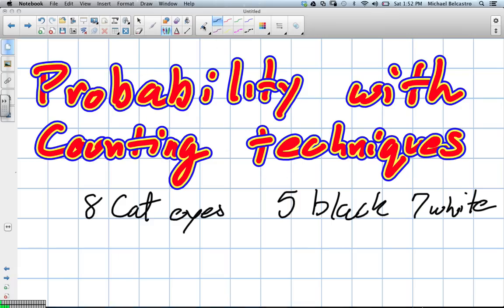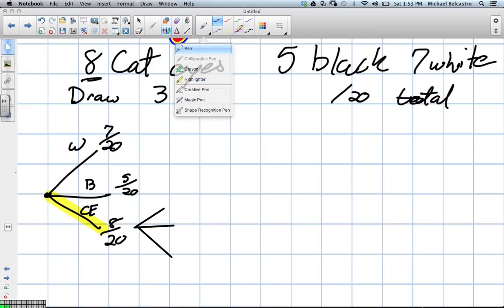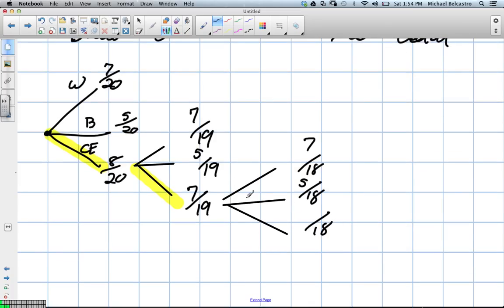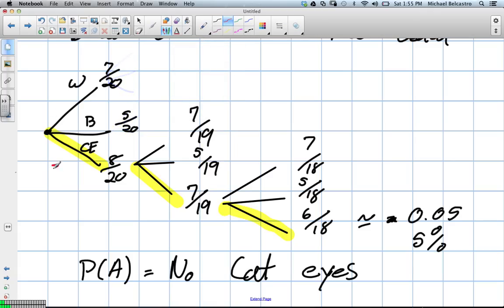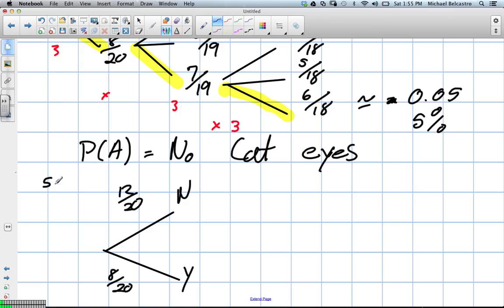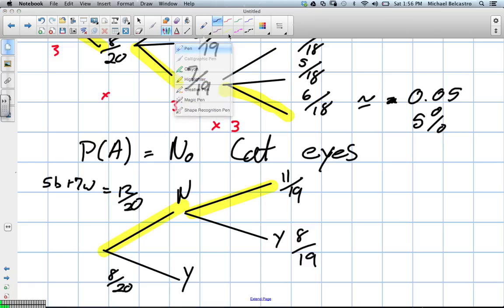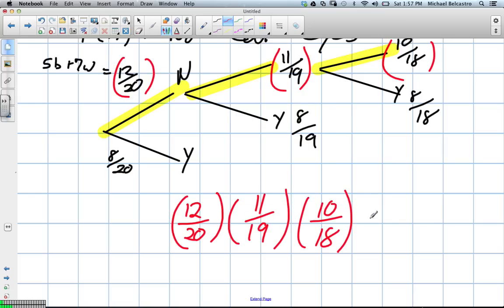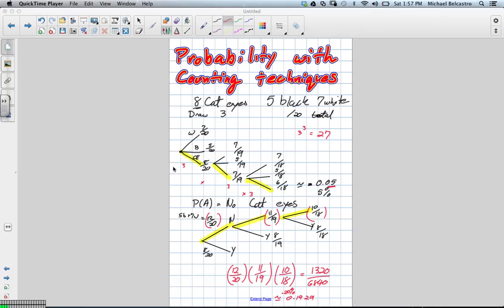Probability with Counting Techniques Grade 12 Data Management Lesson 63 4 26 13)